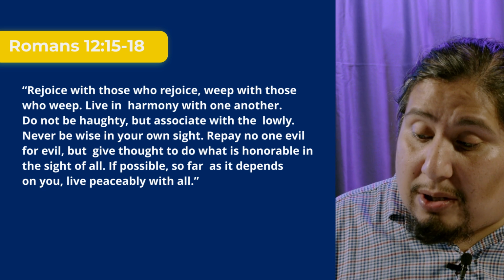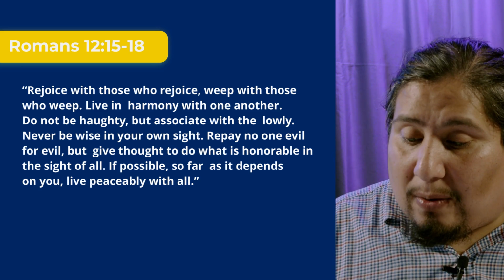Creating Unity, Pt2 of Unity Series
On our last video we talked about how unity was central to the church. On this video we are talking about how we can create that unity. Most think that unity is about uniformity; having to agree politically and ideologically. Unity, however is not about uniformity. It is about conformity, conformity to Christ. When we withhold love, honor, hospitality and service from people because we disagree, we are sowing the seeds of division. When instead we display the behavior of Christ, who loved, served, honored and was hospitable towards the people that were the very antithesis of him, we will create unity.